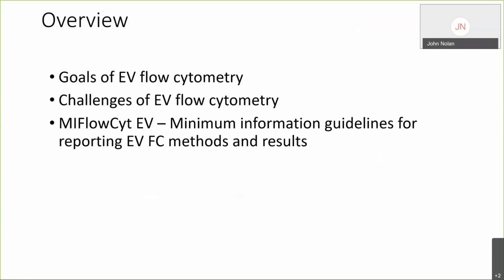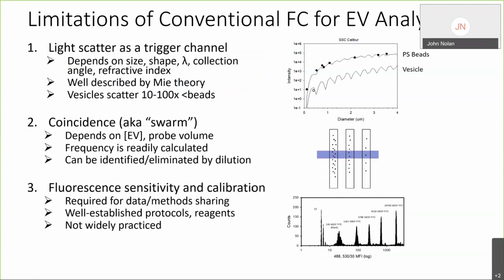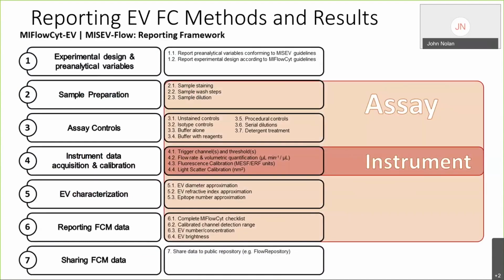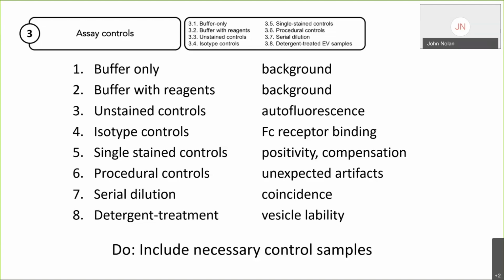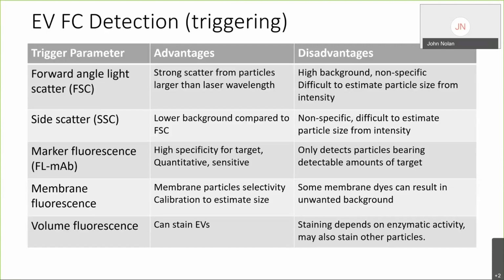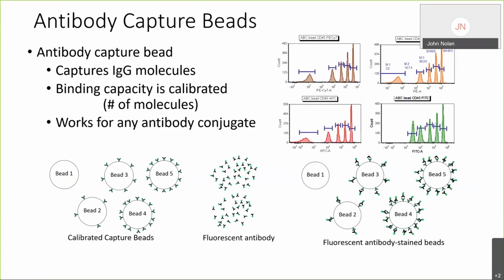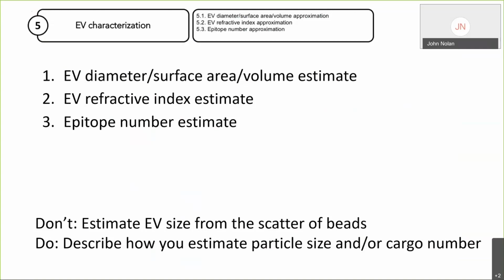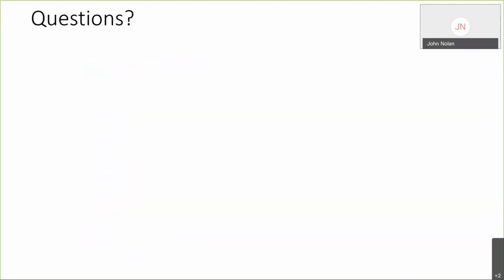EV Flow Series | John Nolan - MIFlowCyt-EV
This video is part of the ISEV-ISAC-ISTH EV Flow Cytometry Working Group Seminar Series. for more information.

Topic: Educational Talk

Title: MIFlowCyt-EV: a framework for standardized reporting of extracellular vesicle flow cytometry experiments

Moderators: Joanne Lannigan [1] & Joshua Welsh [2]
[1] Flow Cytometry Support Services, LLC, USA [2] National Institutes of Health, USA.

Speaker: John Nolan, Scintillon Institute, La Jolla, USA

Abstract: Extracellular vesicles (EVs) are small, heterogeneous and difficult to measure. Flow cytometry (FC) is a key technology for the measurement of individual particles, but its application to the analysis of EVs and other submicron particles has presented many challenges and has produced a number of controversial results, in part due to limitations of instrument detection, lack of robust methods and ambiguities in how data should be interpreted. The MIFlowCyt-EV framework is an initiative that was developed by a flow cytometry working group of researchers from the international societies for extracellular vesicles, advancement of cytometry and thrombosis and haemostatisis (ISEV-ISAC-ISTH).  The MIFlowCyt-EV framework was designed to be assay agnostic and layout a standard reporting framework for experiments using single extracellular vesicle flow cytometry analysis. This work was recently published as a position paper in the Journal of Extracellular Vesicles.